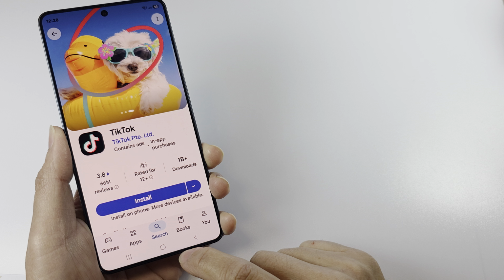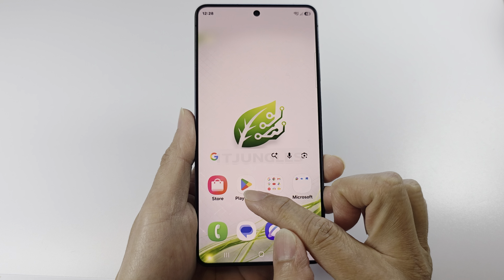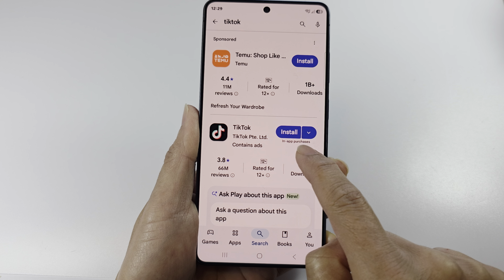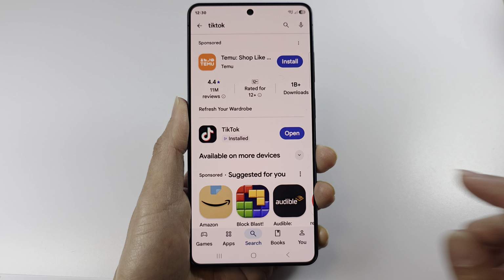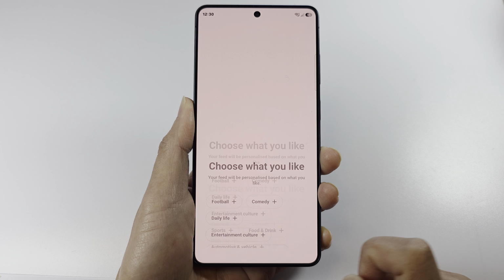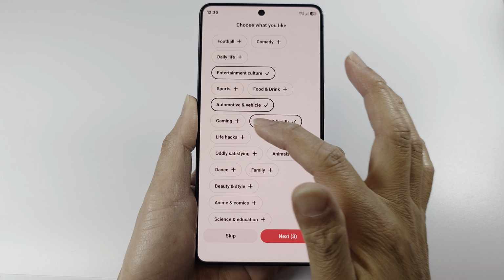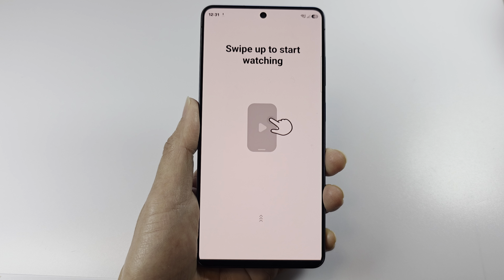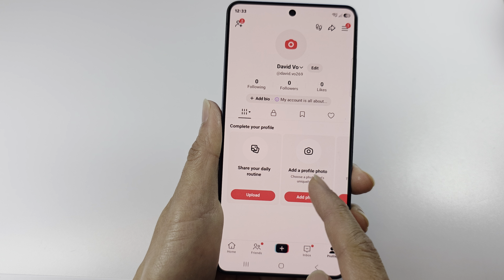How to Install TikTok on Galaxy S26/S26+/Ultra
Learn how to install TikTok on the Samsung Galaxy S26, S26+, and S26 Ultra. This quick guide shows you how to download TikTok from the Google Play Store, sign in or create an account, and start watching and sharing videos on your new Galaxy phone.